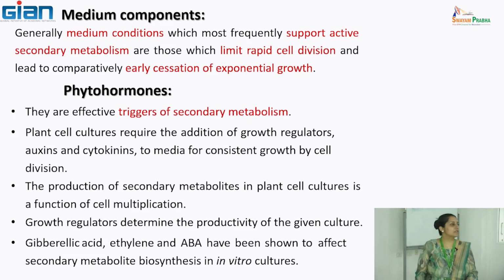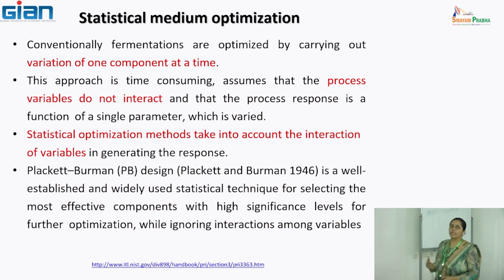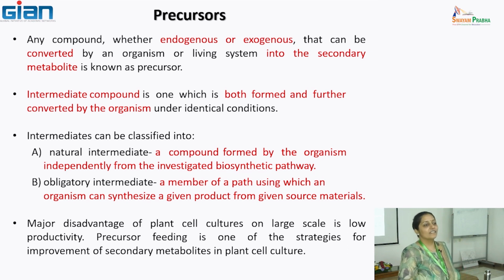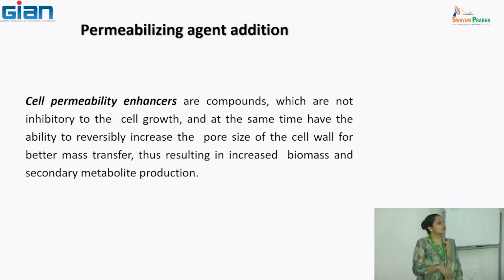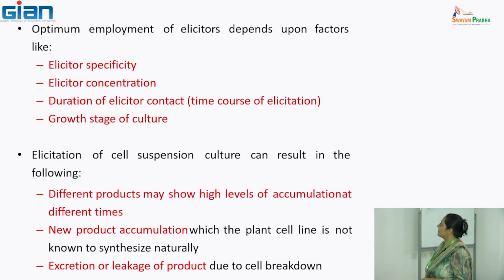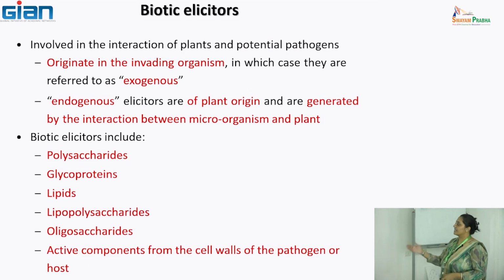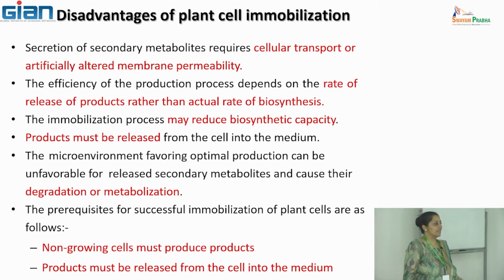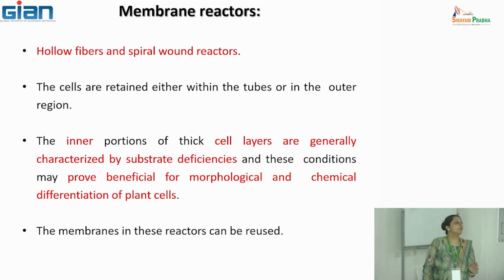Plant cell/tissue culture as in vitro production platforms - II